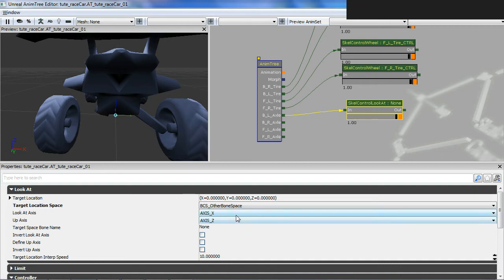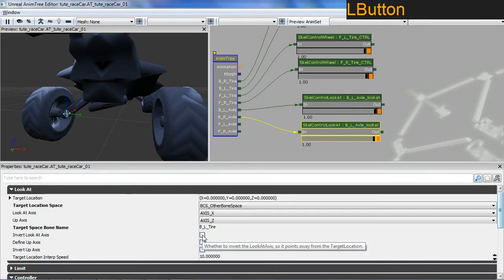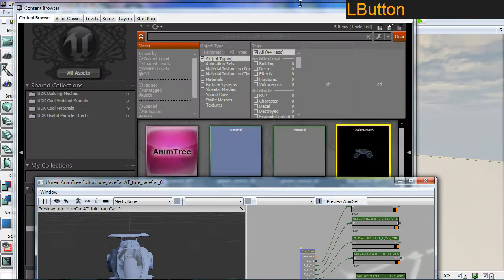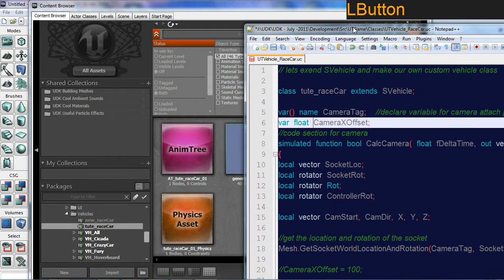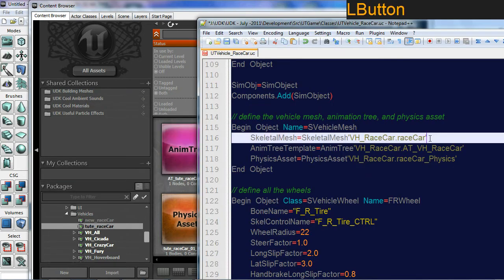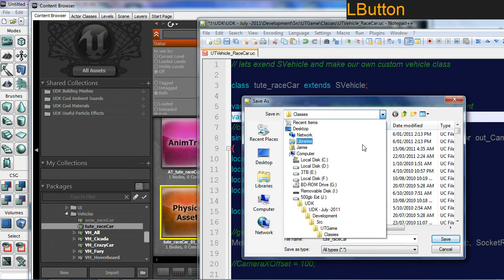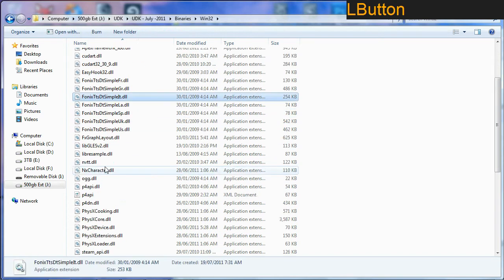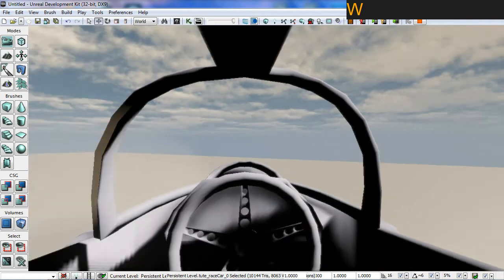Setup and Export a vehicle from 3dsMax to UDK - part 5 of 5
This tutorial series goes through the required setup of vehicle (geometry) with bones and skin modifiers so that you can export and then setup the vehicle in UDK